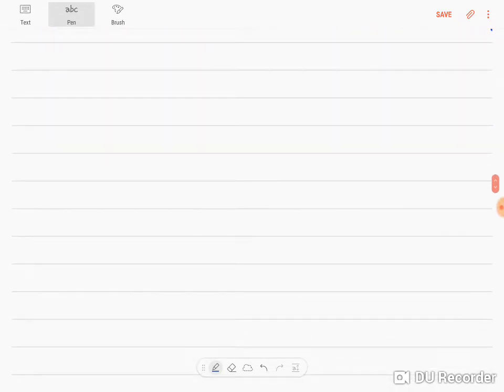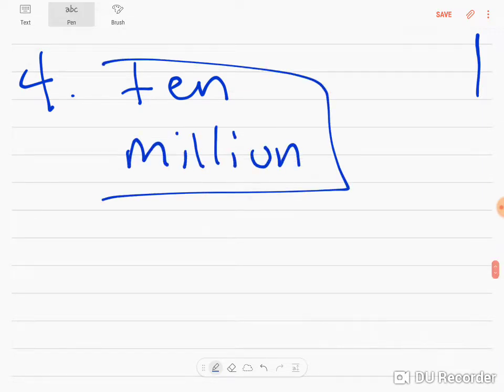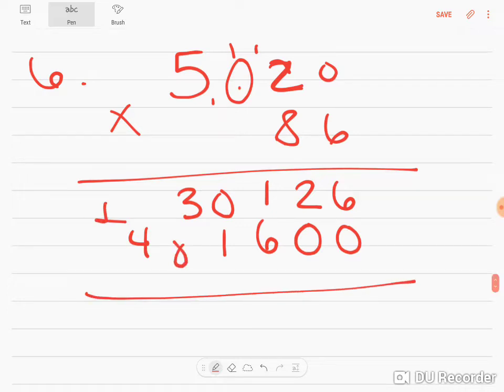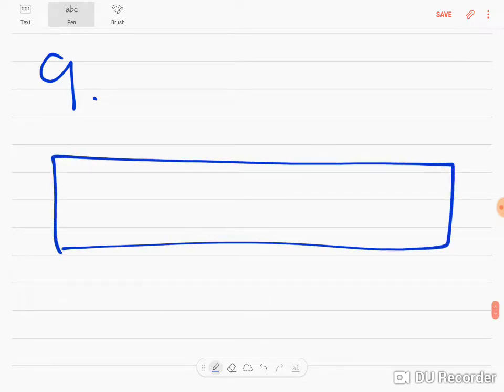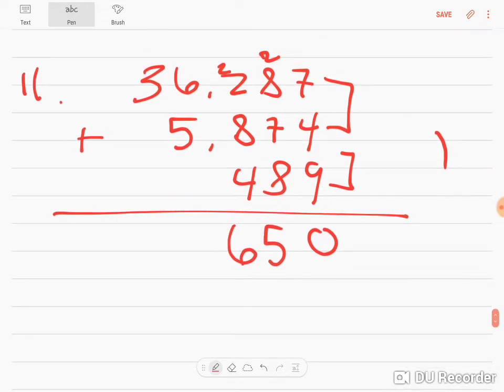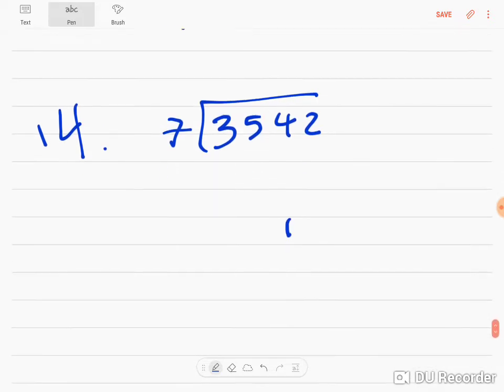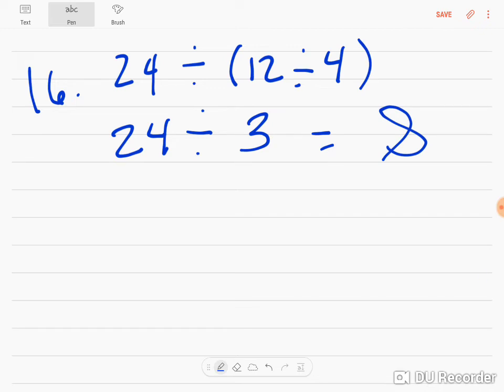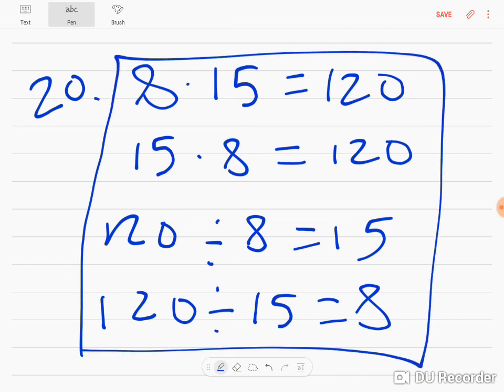Course 1 -3A